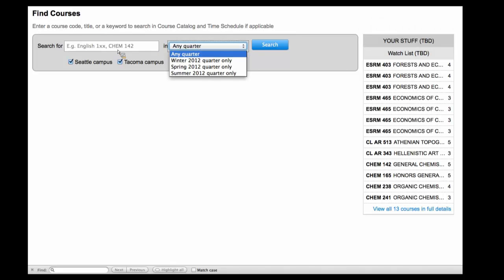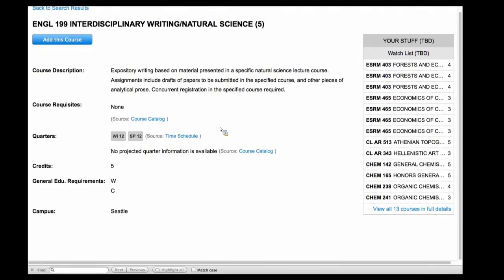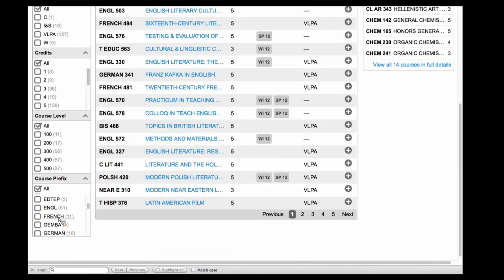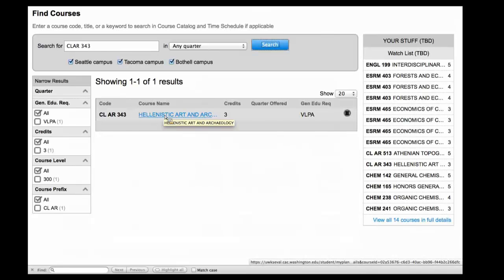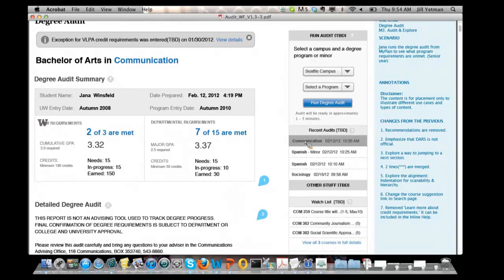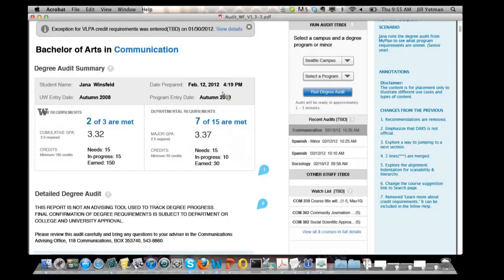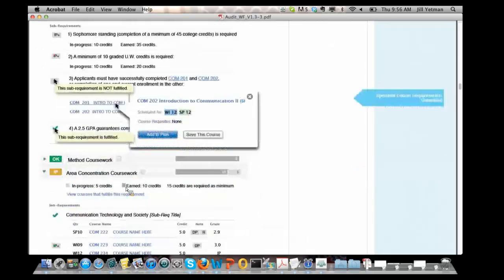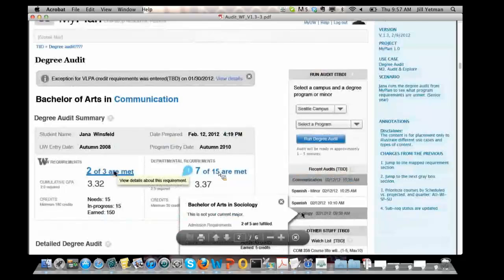UW MyPlan Demo Search Function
UW gave a demonstration of their progress on the MyPlan software to the Kuali Student Functional Council on Thursday, February 16, 2012. MyPlan is the academic planning tool currently in development at the University of Washington, built on Kuali Student's software.

This is the demonstration of the current iteration of MyPlan's software. Jill walks through how to use the search function to see the courses a student might want to take based on certain criteria.